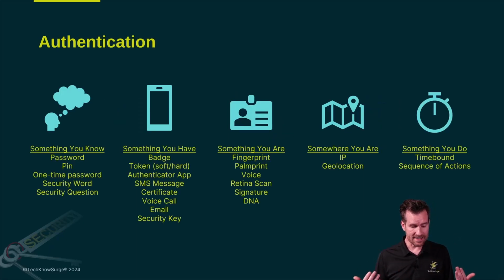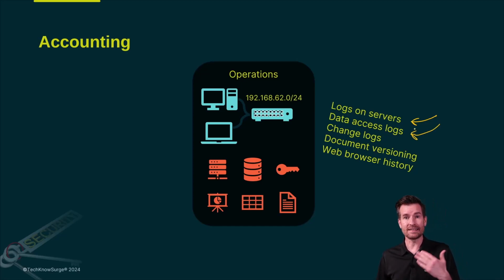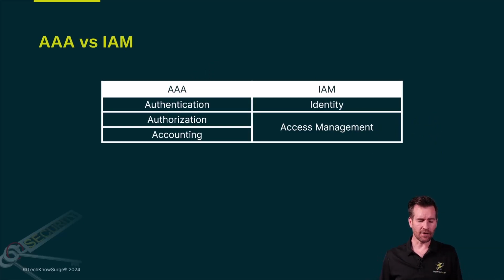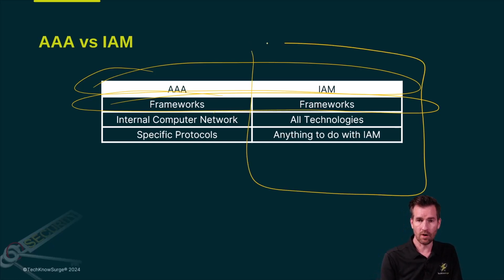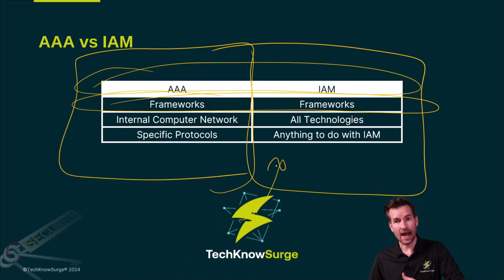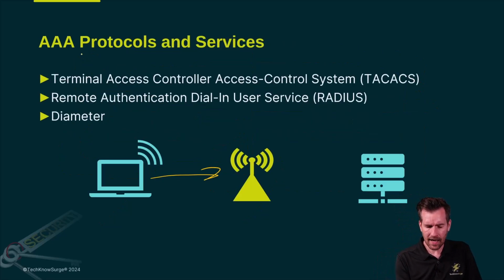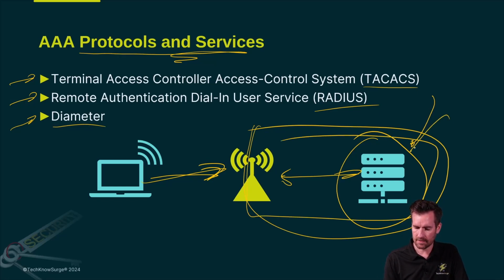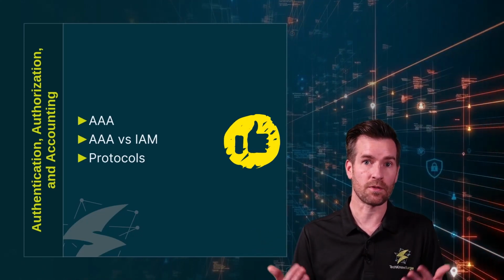Foundations of Cybersecurity 4-2: Authentication, Authorization, Accounting (AAA)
🔑 Dive into AAA services in this informative video!

AAA Overview: Learn about Authentication, Authorization, and Accounting services, essential components for managing network access and security.

Authentication: Discover how authentication verifies user identities, ensuring secure access to network resources.

Authorization: Explore authorization, which determines user access rights and privileges to specific resources based on their authenticated identity.

Accounting: Understand accounting services, which track and log network activities, changes, and resource access for auditing and analysis purposes.

AAA vs IAM: Differentiate between AAA services and Identity and Access Management (IAM), understanding their similarities and distinctions.

AAA Protocols: Explore common AAA protocols like TACACS, RADIUS, and Diameter, used for communication between network devices and AAA servers.

Gain insights into AAA services and their significance in network security and access management! Join us in this exploration of AAA essentials! AAA Authentication Authorization Accounting NetworkSecurity 🔑🔒